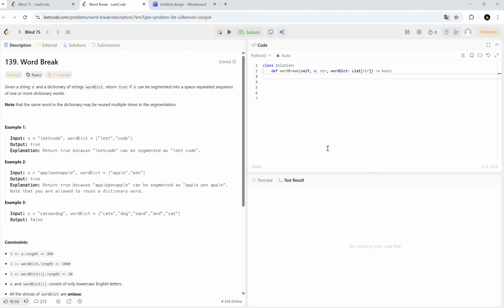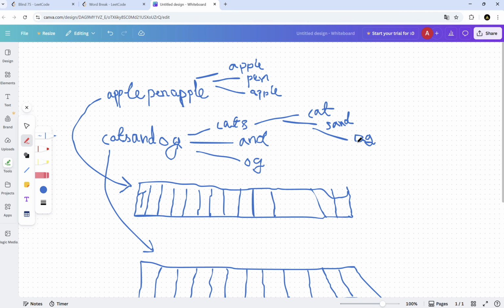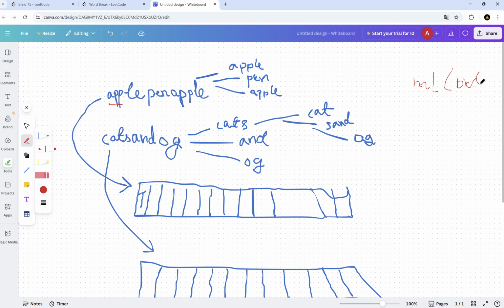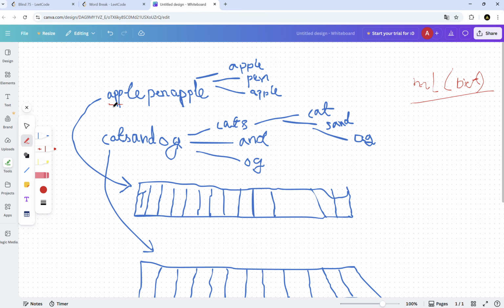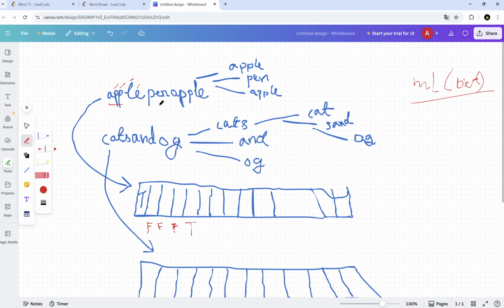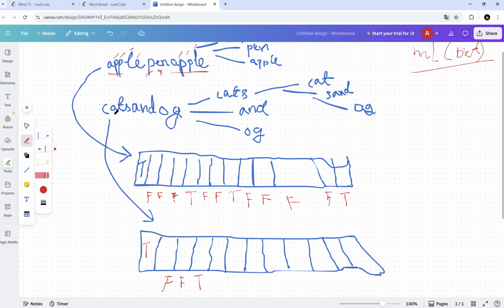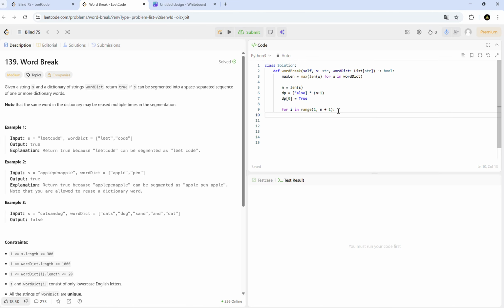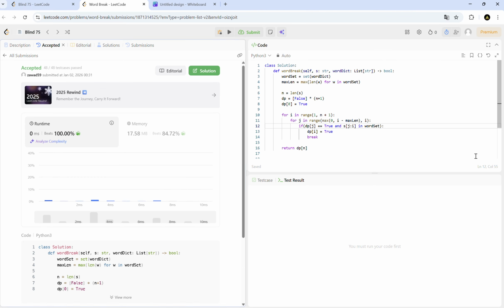Leetcode 139: Word Break, Google Interview Question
Dynamic Programming Forward Pass approach to solving Leetcode 139: Word Break problem. Was a fun challenge considering the edge cases, utilizing the maximum length string of Dictionary to good effect.